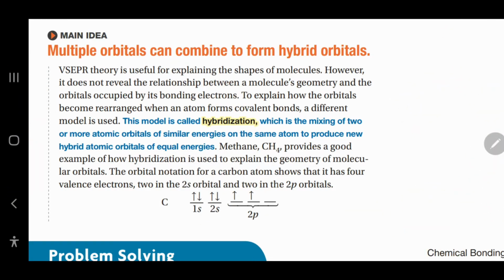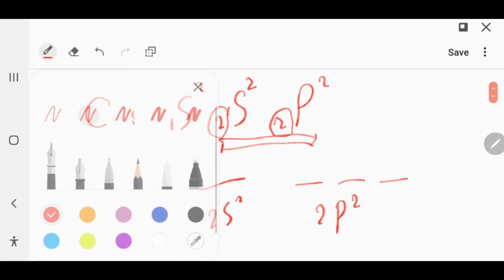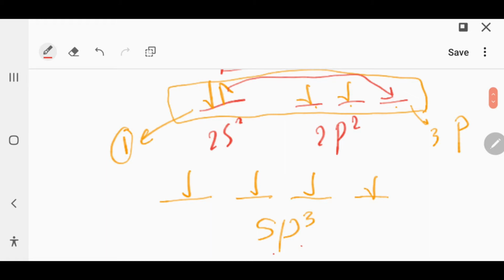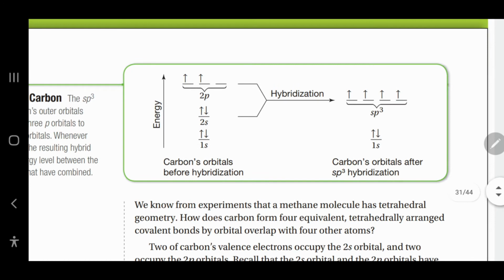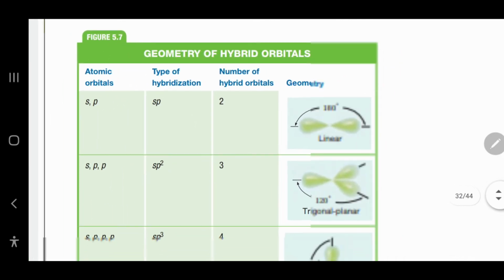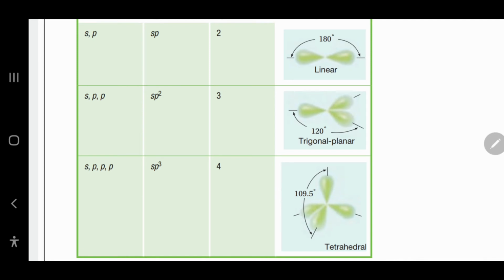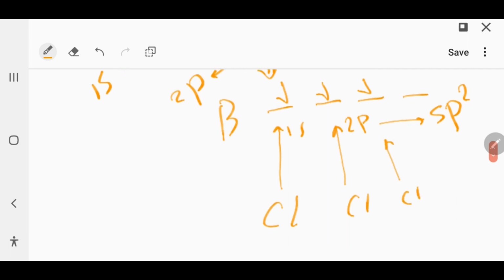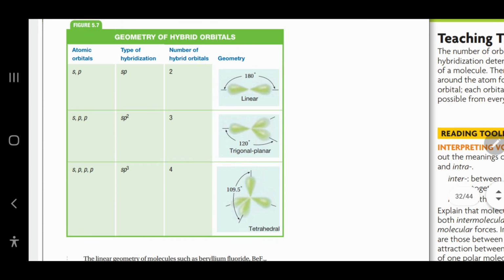introduction to hybridization